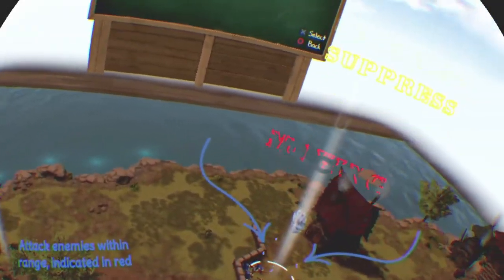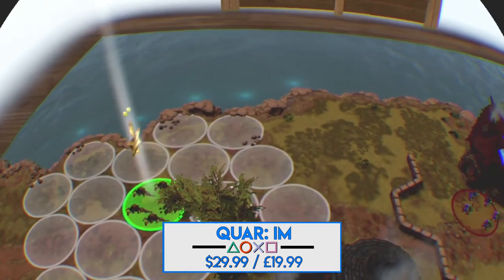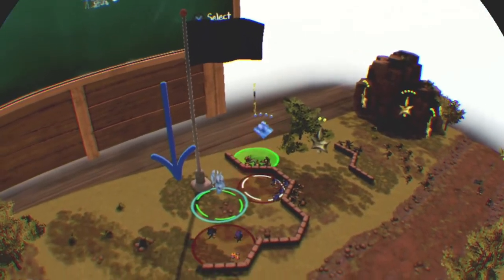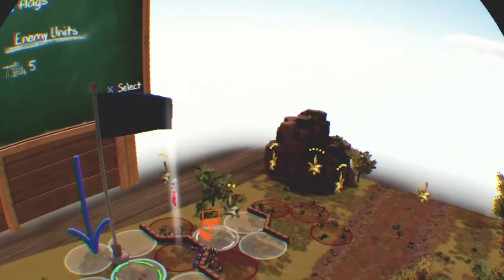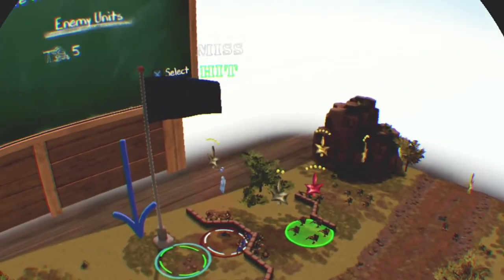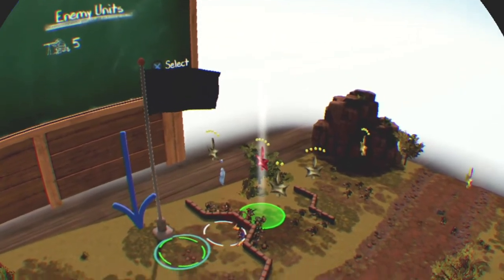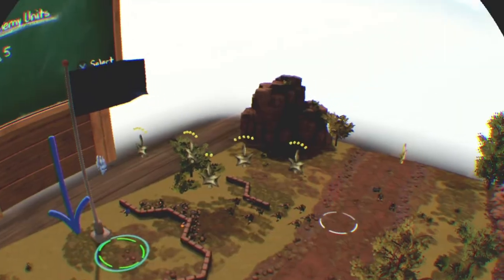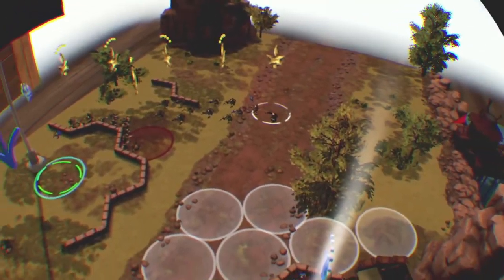Quar: Infernal Machines | PSVR Review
Here Is My Review For Quar: Infernal Machines On The Playstation VR!

(Review Code Provided By Hoplite Research)